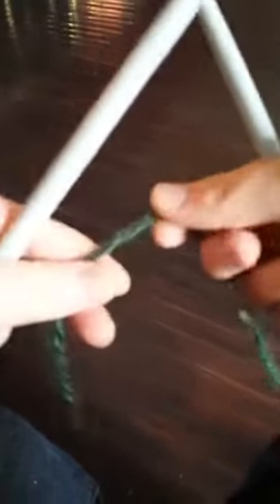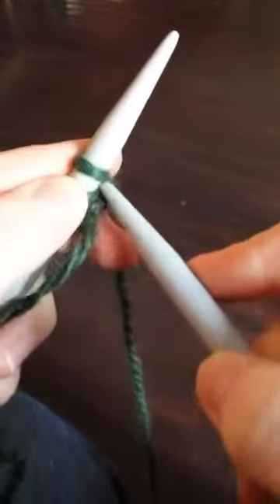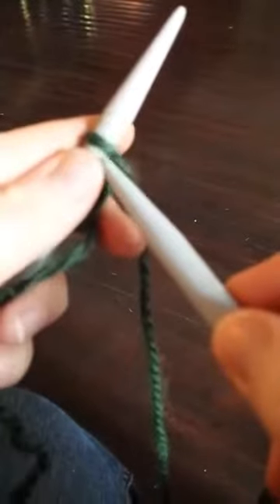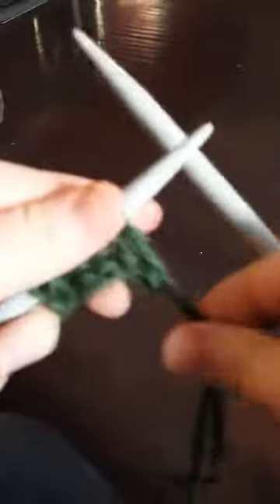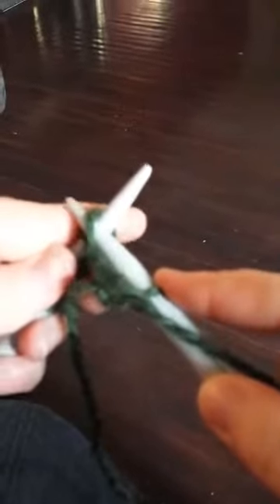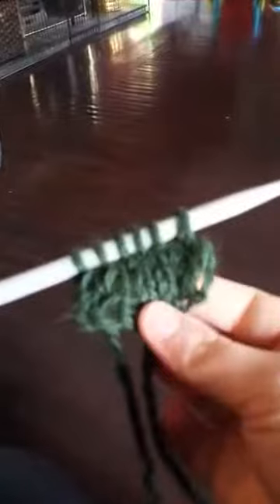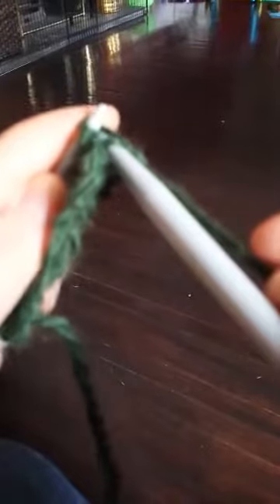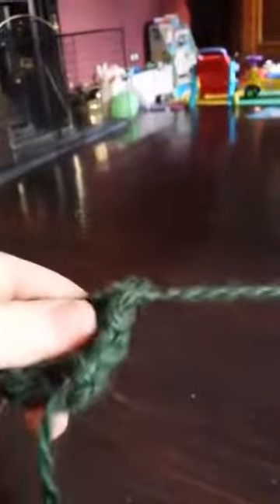Casting On and Off